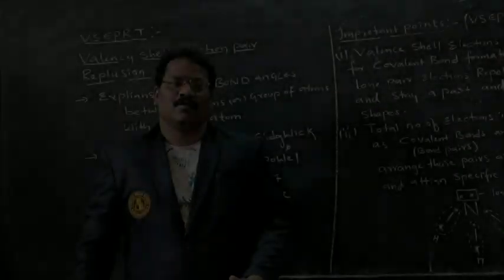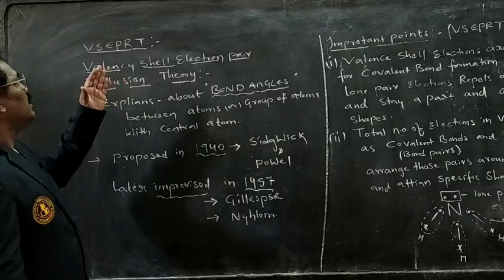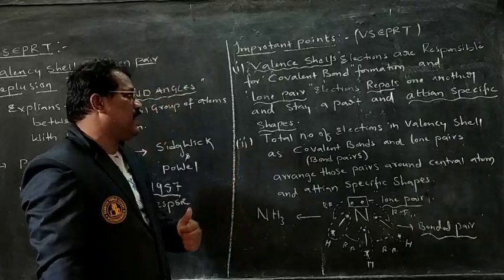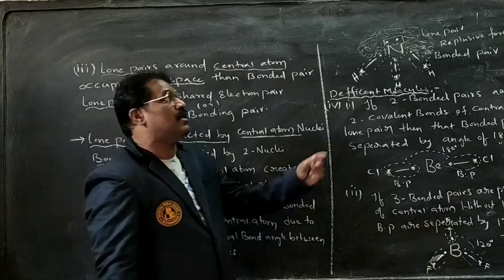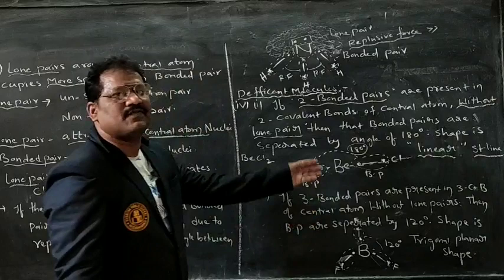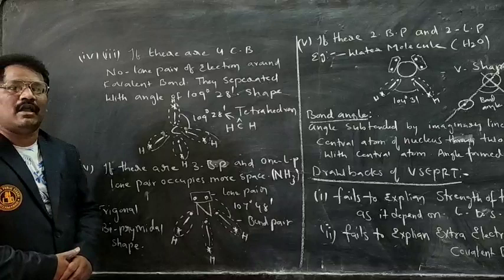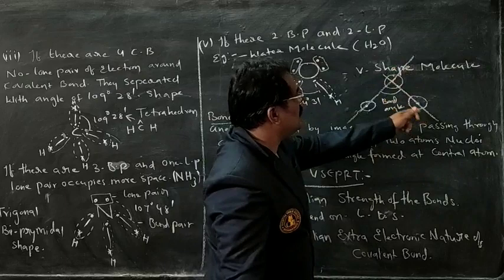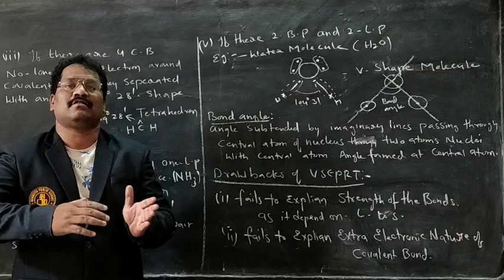VESPR THEORY | CLASS 10 | PHYSICAL SCIENCE | KPS NZB | PARTHASARATHI Sir